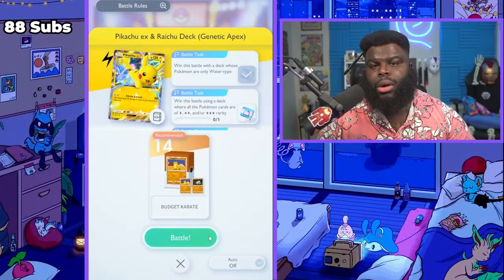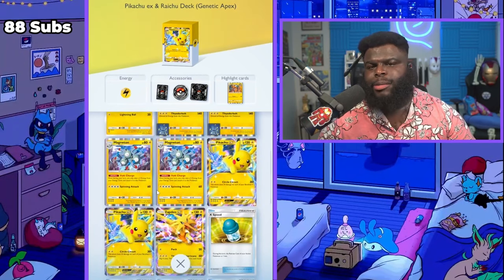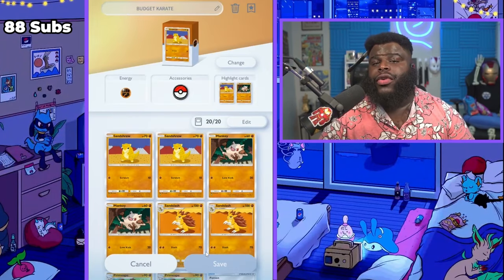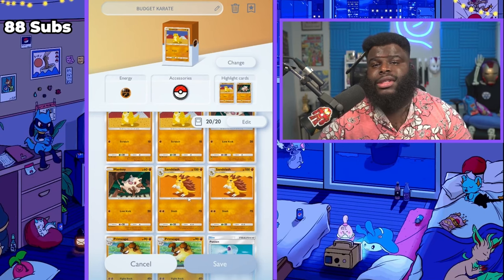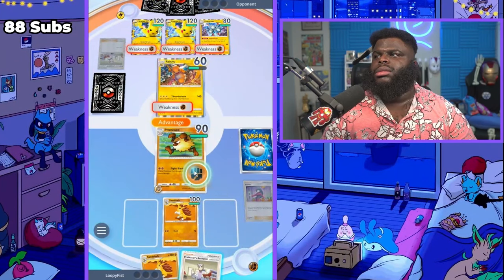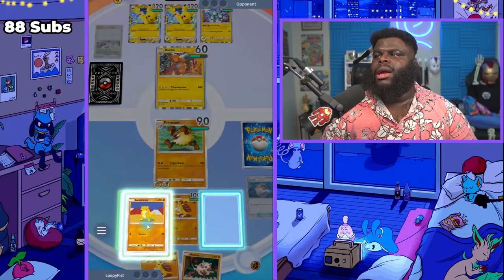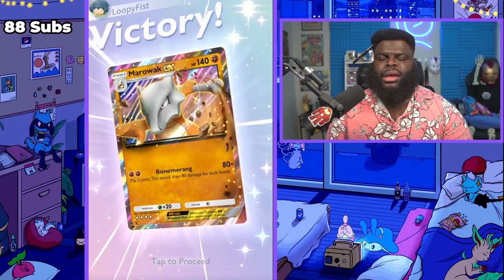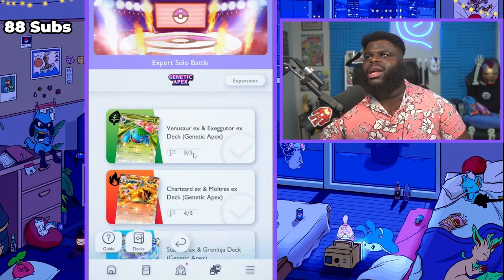How to Beat The PIKACHU EX Expert Solo Battle In Pokemon TCG Pocket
This deck can be as hard if not harder than the Starmie ex deck so we gotta bring the big guns and shut it down quick.

Time Stamps